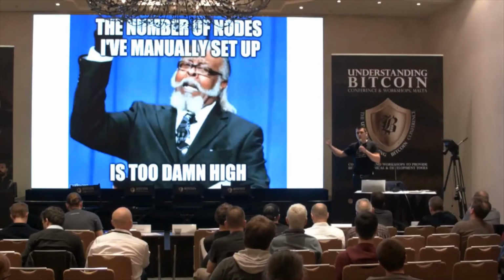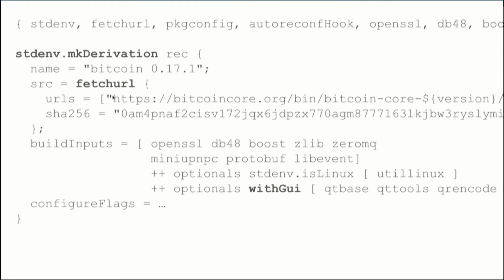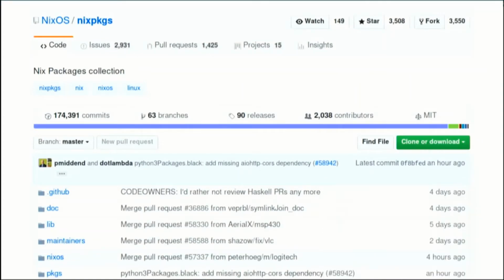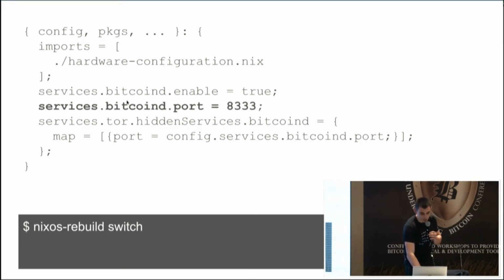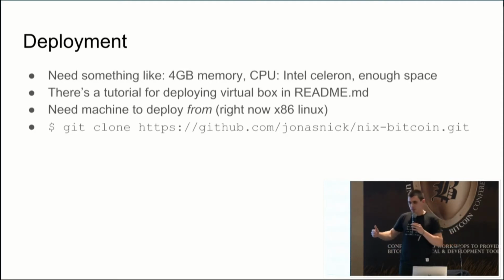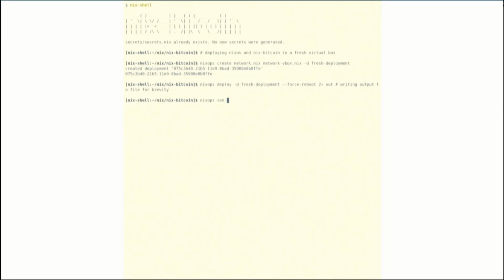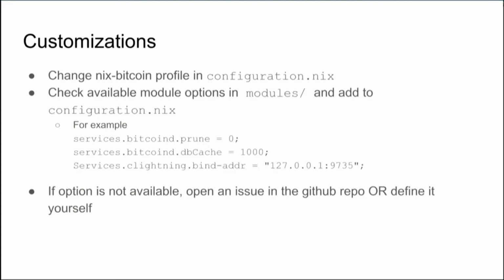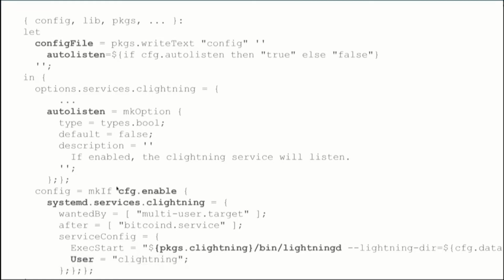DEMO: Lightning Network on NixOS | April 2019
Conference: Understanding Bitcoin
Date: April 5, 2019
Speaker:  Jonas Nick
Presentation: Jonas Nick (Engineer at Blockstream) presents a demonstration of deploying Lightning Network using NixOS at the 2019 Understanding Bitcoin conference.